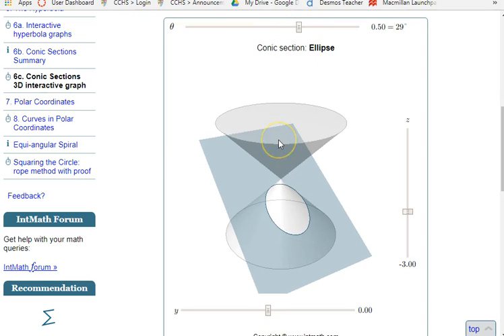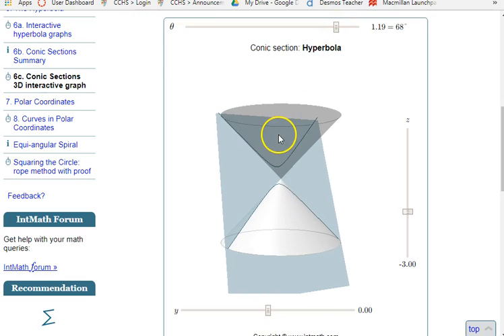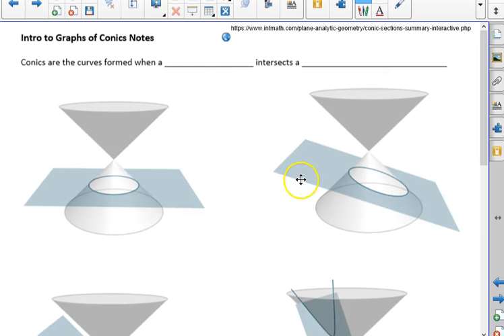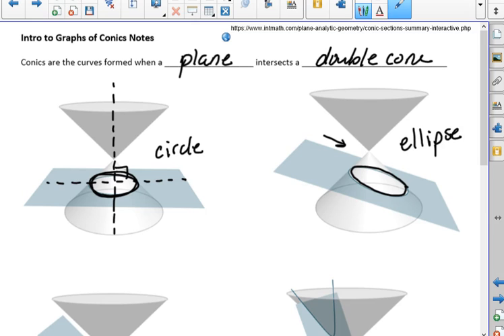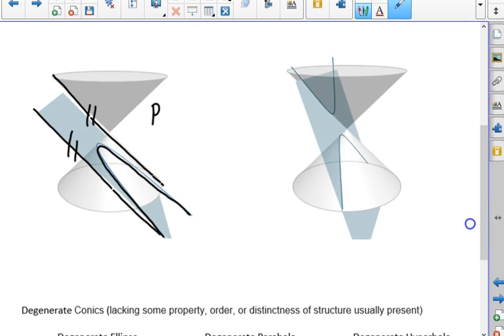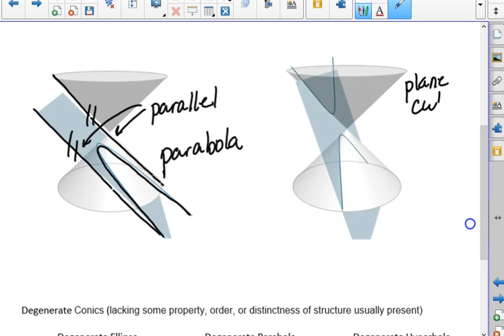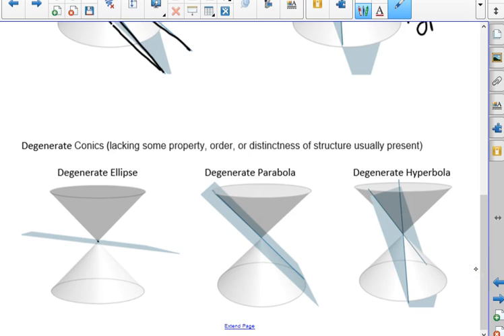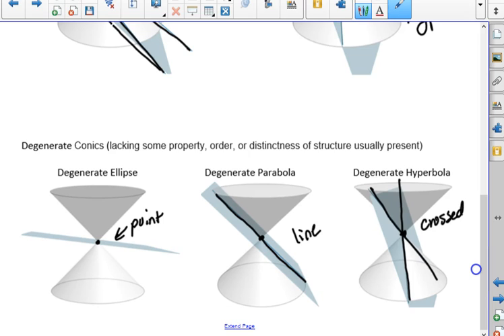Conic #1 What is a Conic? (short version)